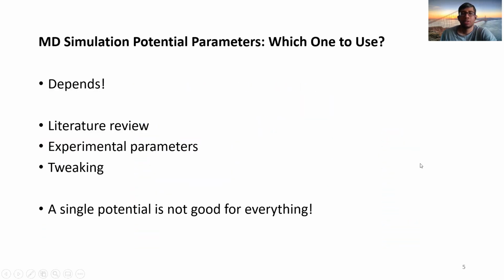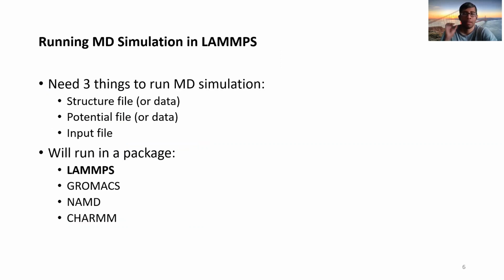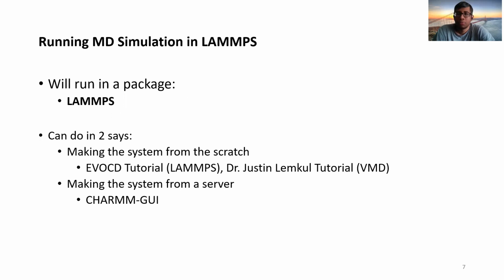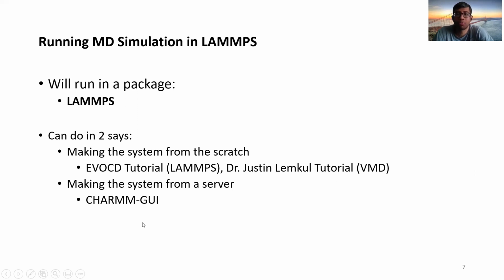MD Simulation Lecture 16: Running MD Simulation in LAMMPS